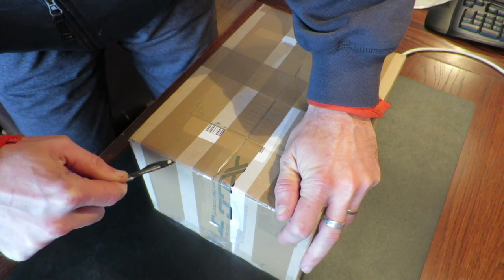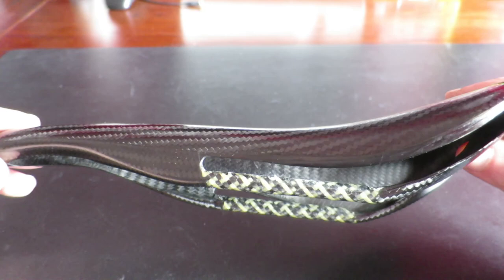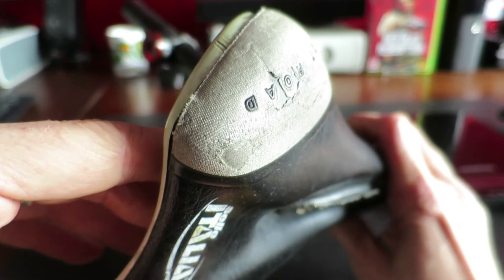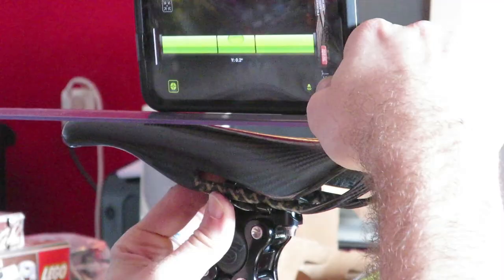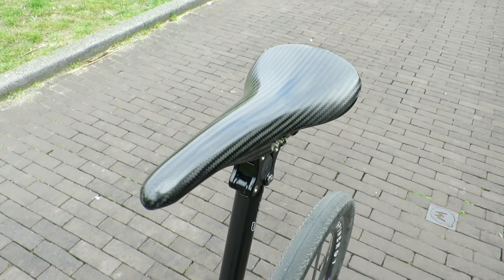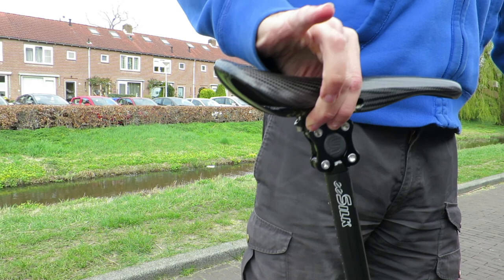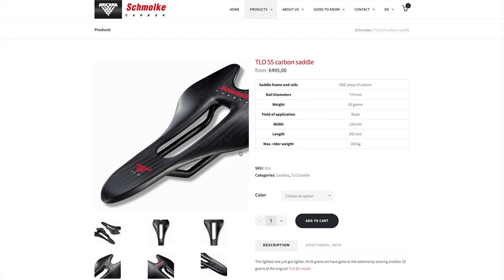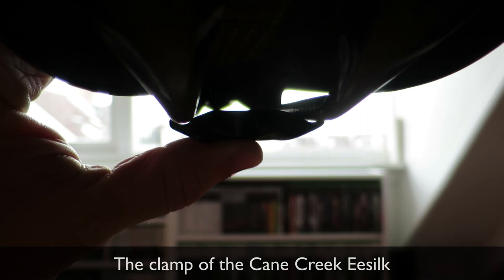7 things you should know before buying a full carbon saddle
I got my hands on a gorgeous lightweight full carbon saddle. And the first obvious question you want to have answered is whether or not it’s worth investing in such a very expensive product.

In my case we’re talking about the ax-lightness Phoenix saddle. It’s a full carbon saddle weighing a mere 60 grams, which makes it one of the lightest saddles in the world basically.

I bought this saddle mainly because of the bling factor. I judged whether it was worth taking the risk of buying something that could turn out to be totally unusable and decided to go for it.

I read a review where the writer said that the obvious notion of having a carbon saddle because of the clearly visible carbon weave was a tad too much bling for his taste. I disagree and think it’s a thing of beauty.

If you don’t know any better you might believe it’s nothing but a cheap piece of hard plastic. But the fact that a mere 60 grams can hold an adult male body is an extraordinary feat of human engineering, and the intricately laid out carbon is indicative of that human drive to excel.

I've also written about blog post with more information. If you want to read this article go to "

Songs are:
"Sunday Rain" from Cheel
"Cowboy Lullabay" from JHS Pedals